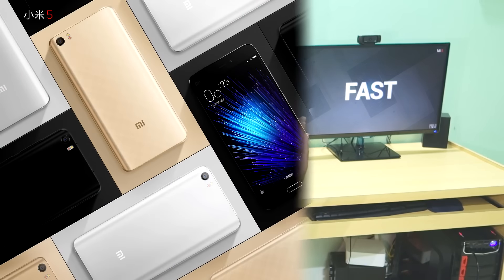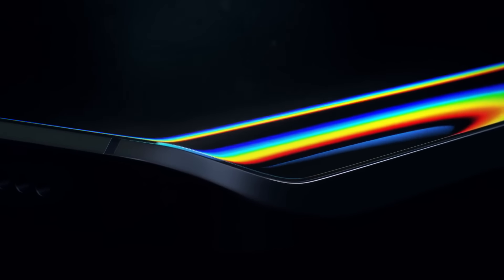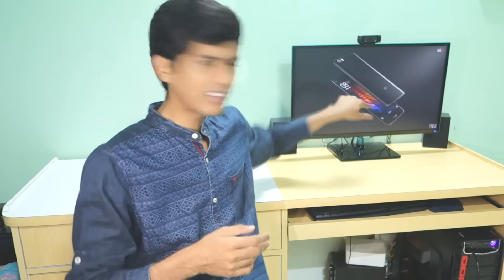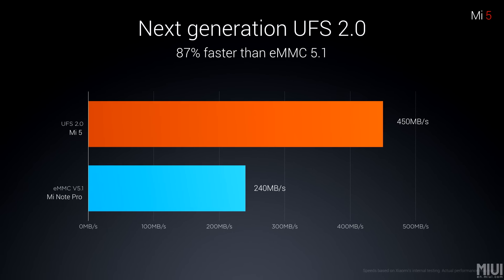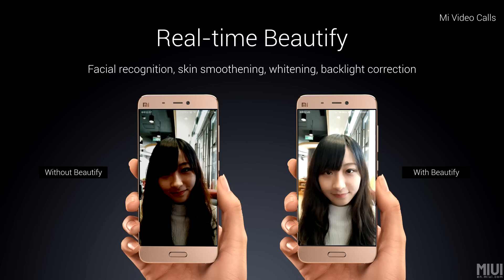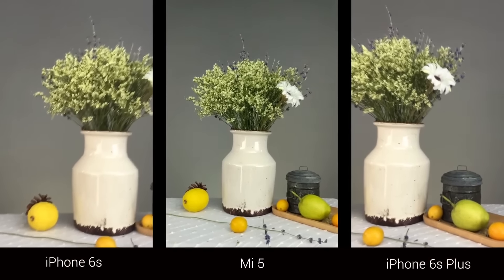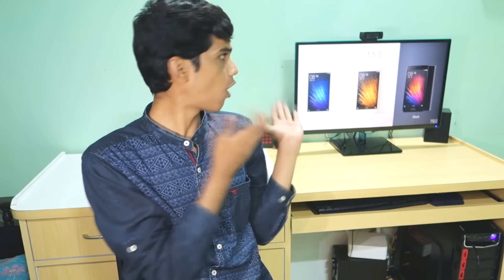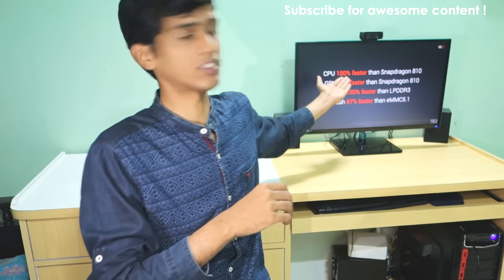Xiaomi Mi 5 & Mi 5 Pro - Everything you need to know! Initial thoughts & impressions !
Mi 5 was launched on 24th February at MWC! Mi 5 packs Snapdragon 820, 3/4 GB RAM, 3000mAh battery and much more! Watch the video for more details !

★ Google Plus - Who cares lol